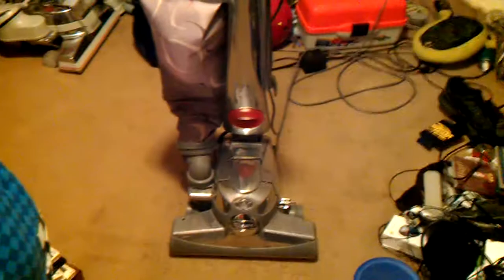Kirby G10 Sentria (2011) upright vacuum in action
this was filmed last night heres my kirby g10 sentria this machine runs on hepa bags only  not paper bags like the older g series kirbys do my sentria is equiped with a factory led light all it is just a little board with the LED lights attached to it my older kirby has a led light bulb installed those i did on my own leaave a like and good comment down below and subscribe for more videos and ill see u next time